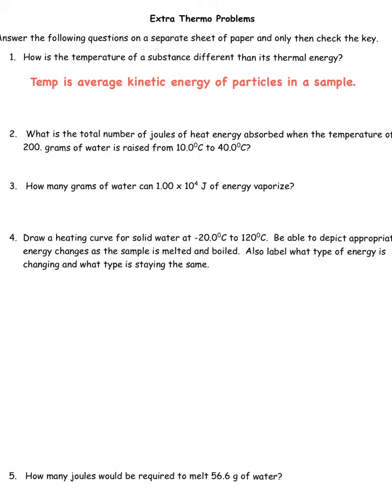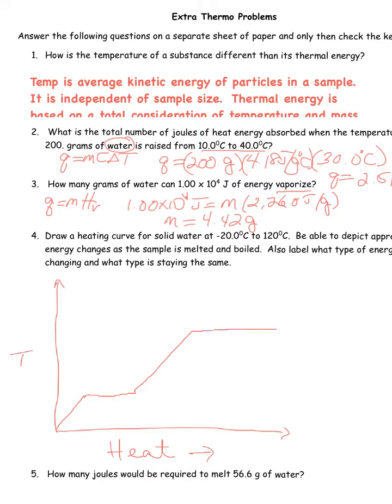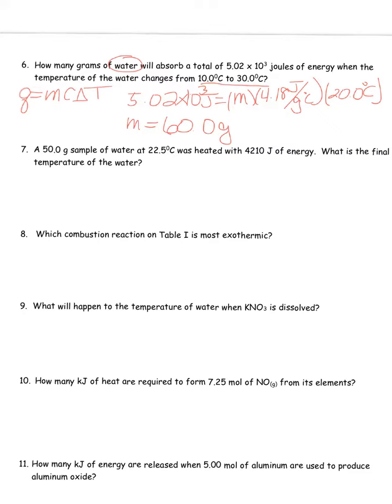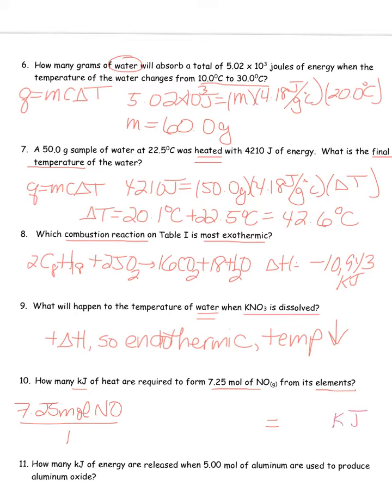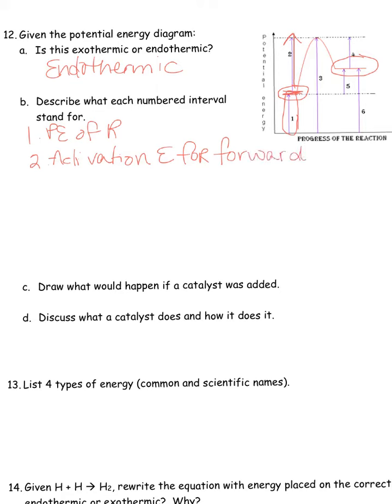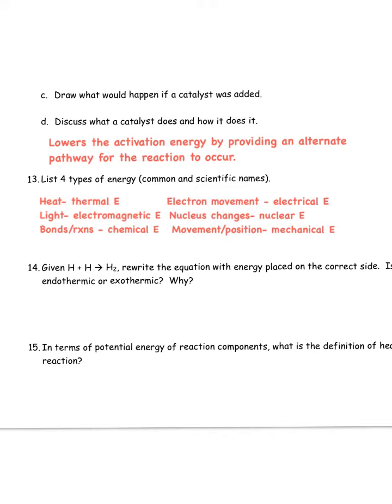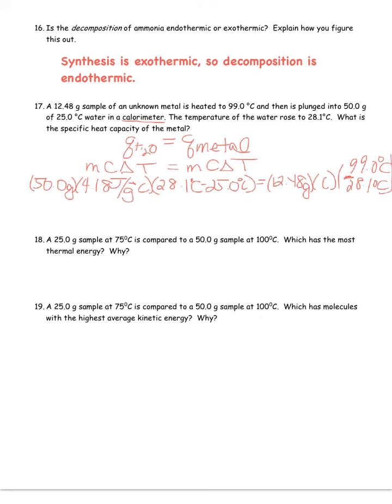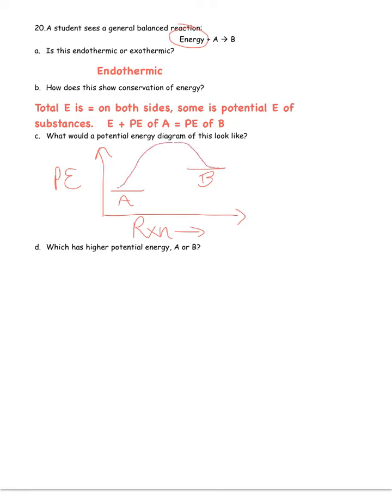extra thermo probs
This video walks you through the extra thermo problems worksheet.  20 practice problems to help prepare for our thermo test.